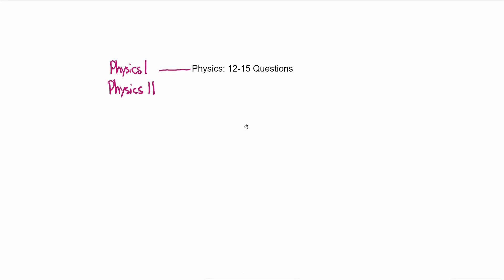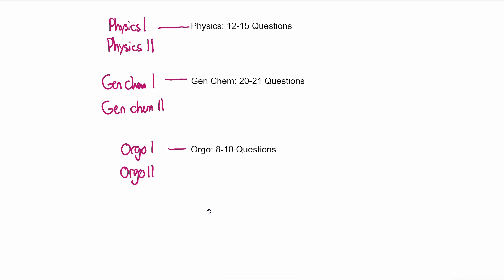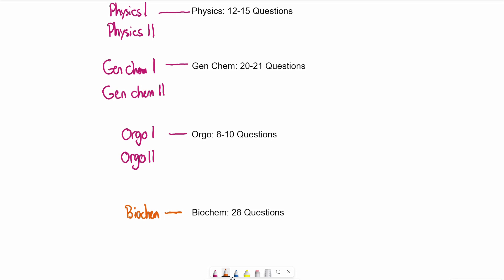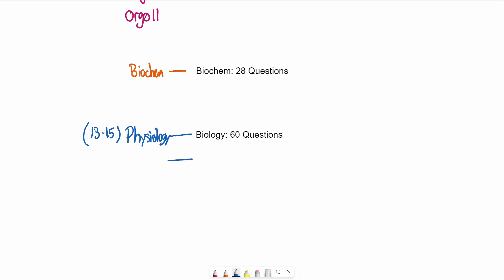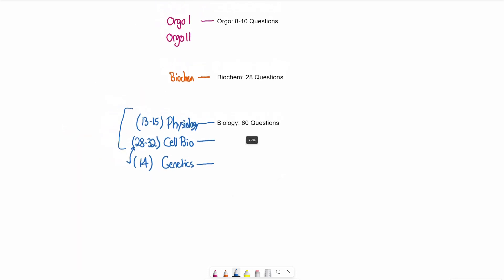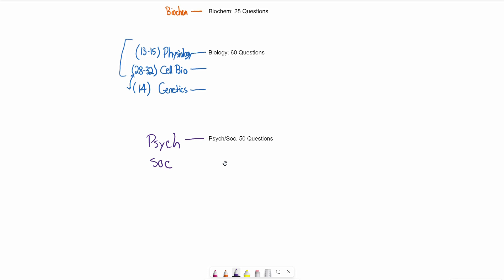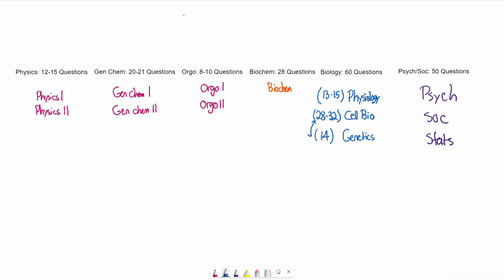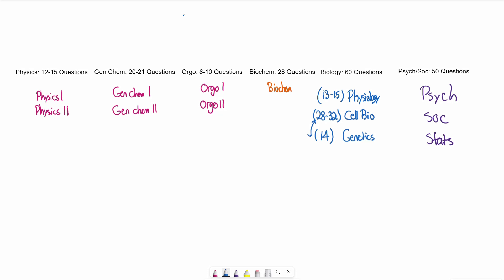What Classes to Take For the MCAT?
In this video, I talk about the classes I recommend you take for the MCAT. If you have any questions or would like to see my content review courses, check out the